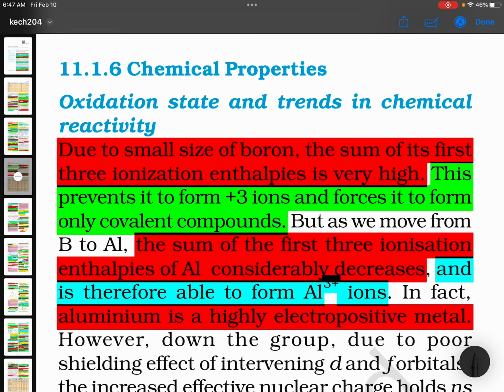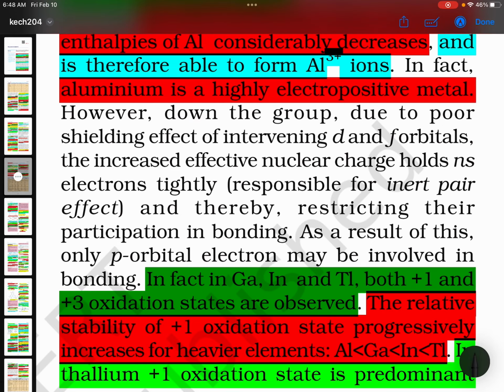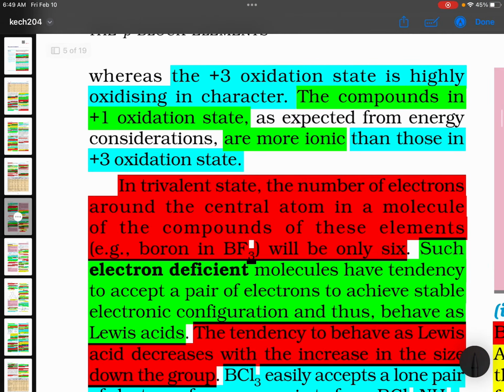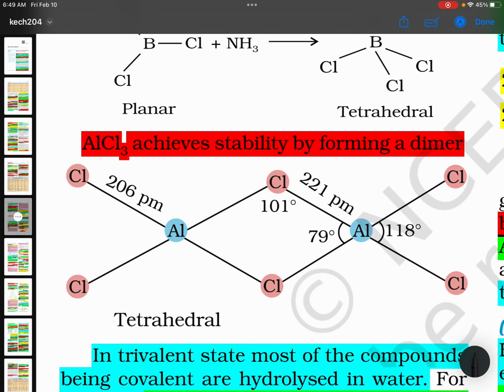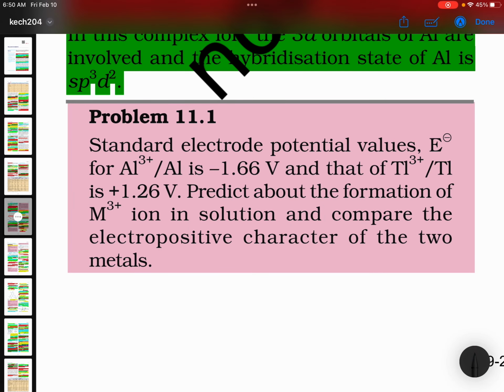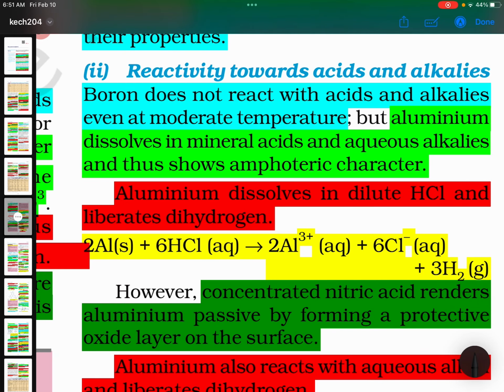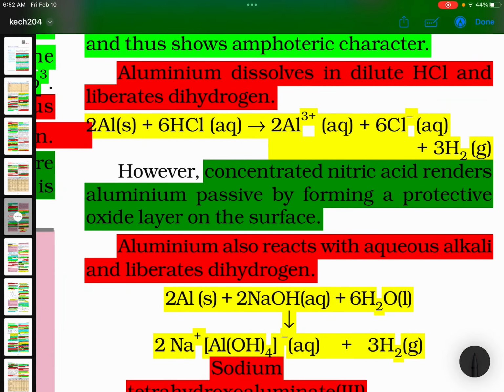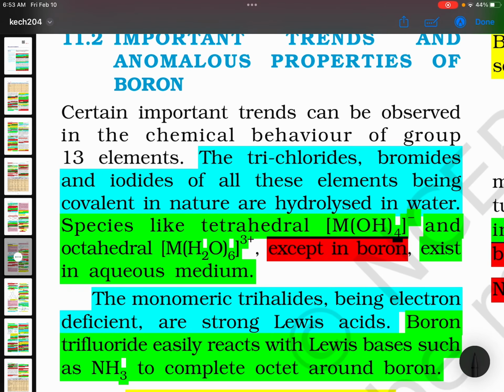ncerthighlights ncert pblockelementschemistry